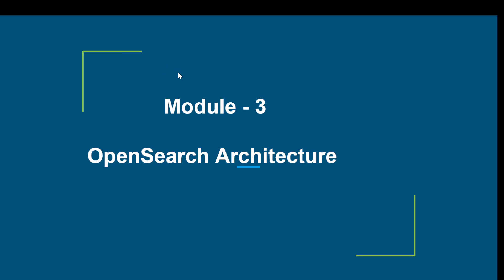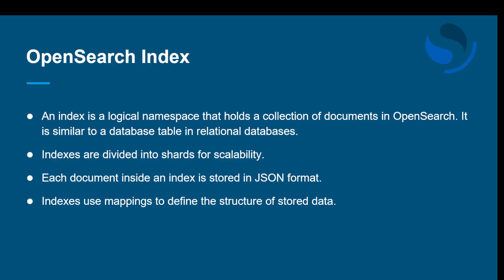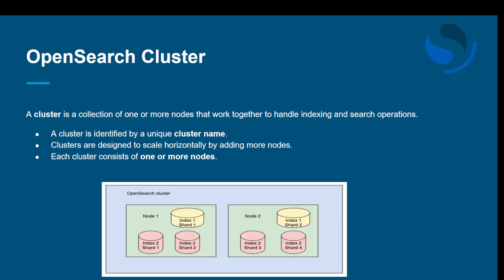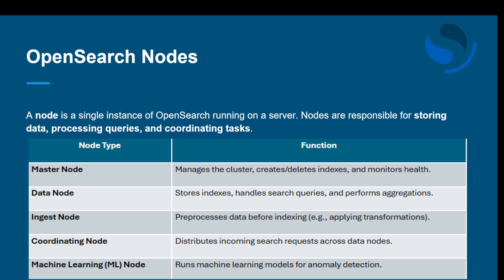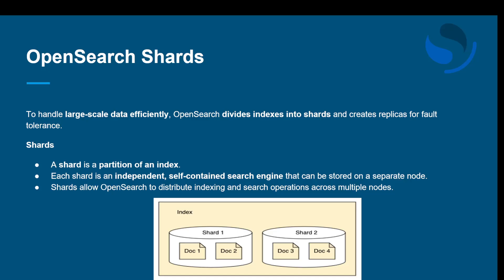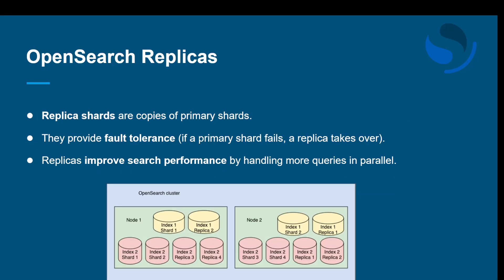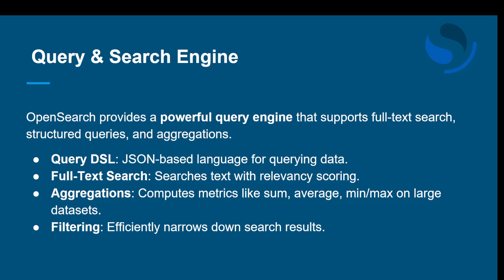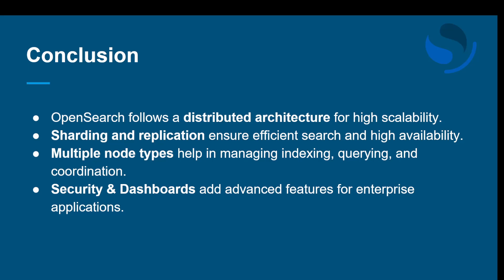Understanding Open Search Architecture: A Deep Dive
In this video, we take a deep dive into Open Search Architecture, exploring its key components, scalability, and best practices. Learn how distributed search works, the role of indexing, query execution, and how to optimize performance for large-scale data.

🔹 Topics Covered:
✅ What is Open Search Architecture?
✅ Key components & how they work
✅ Indexing & query execution
✅ Scalability & performance optimization
✅ Best practices for implementation